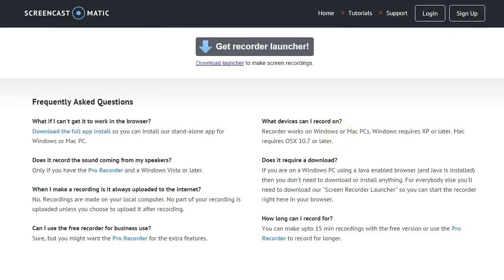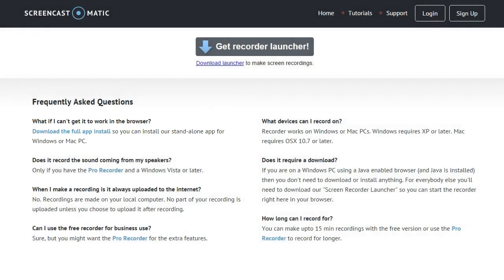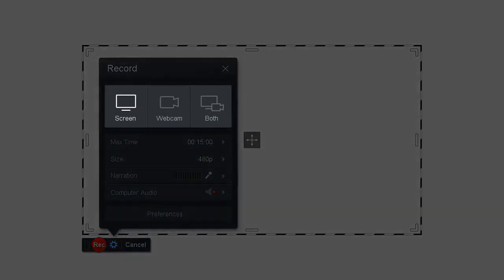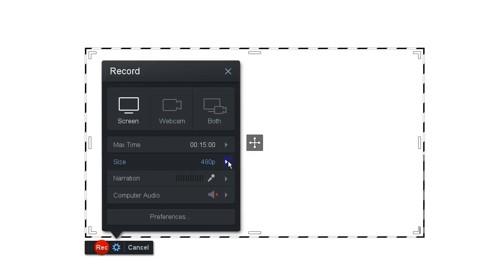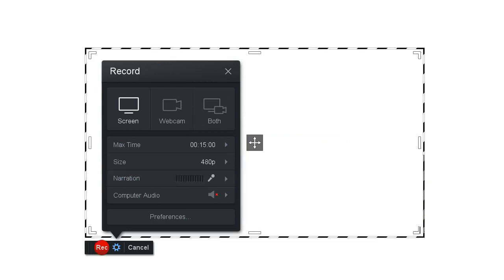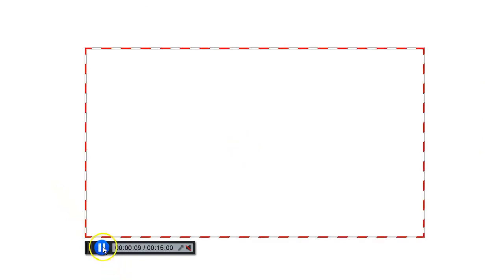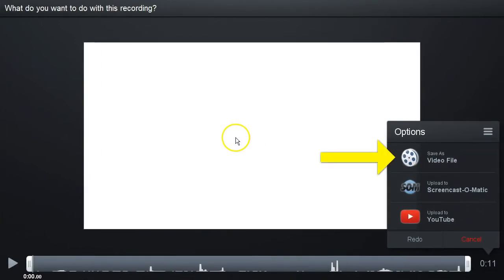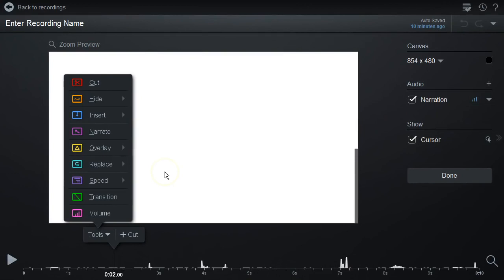Welcome to Screencast O Matic